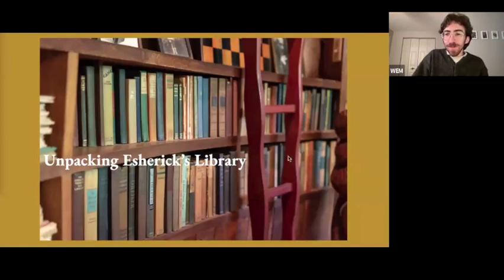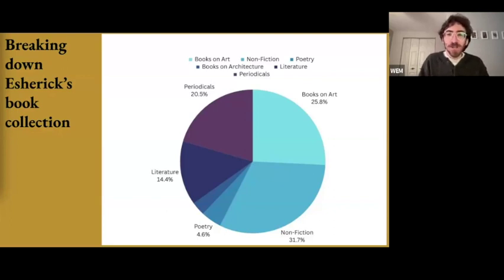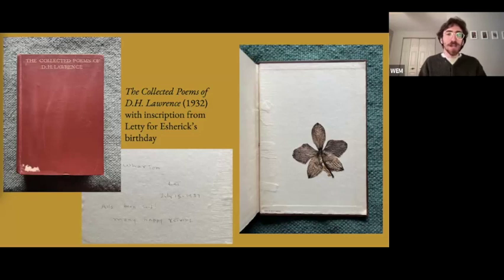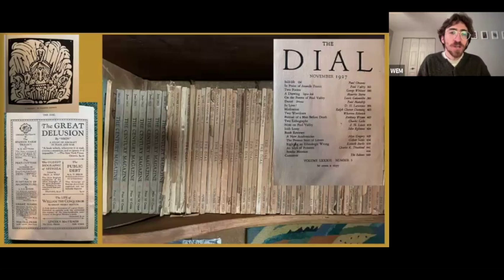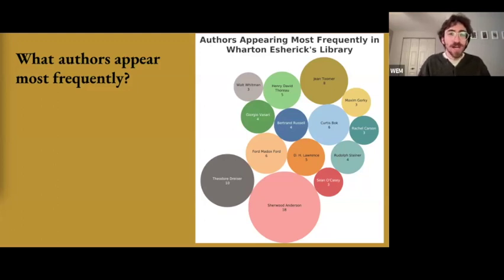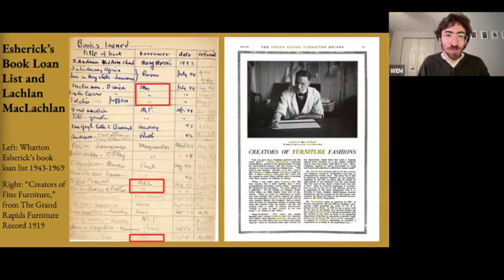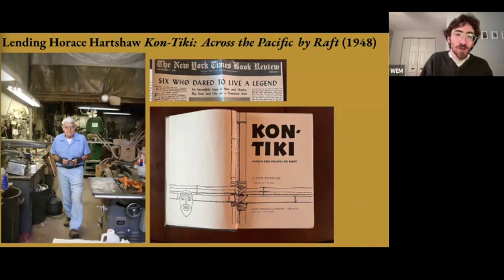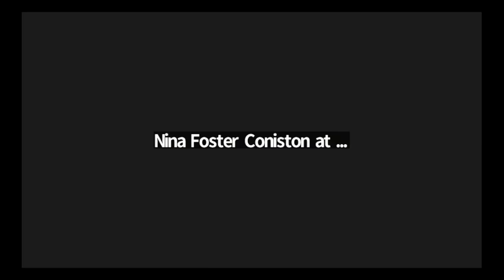Spotlight Talk: Unpacking Esherick's Library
Enjoy a chat with Ethan Snyder, Public Programs & Collections Manager at the Wharton Esherick Museum, as he takes a dive into Esherick’s richly stocked library! Esherick was friends with a number of notable modernist writers such as Theodore Dreiser, Sherwood Anderson, Ford Maddox Ford, and Jean Toomer. Esherick also partook in modernist literary circles through his work with the Centaur Press in Philadelphia and communities like Fairhope, Alabama. Esherick’s book collection reflects his tastes, interests, and the times he lived. What books was Esherick collecting, reading, marking up, and lending out? How did the books Esherick surrounded himself with inform his life and work? In this 20-minute program we crack a few spines to peek into particular books, and take a wider scope to consider the subjects and types of writing represented in the artist’s collection.